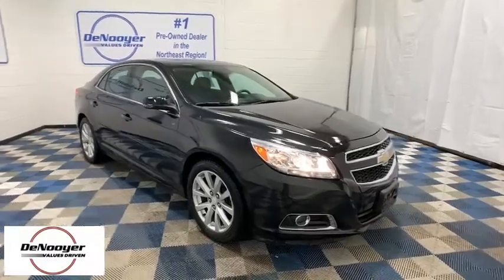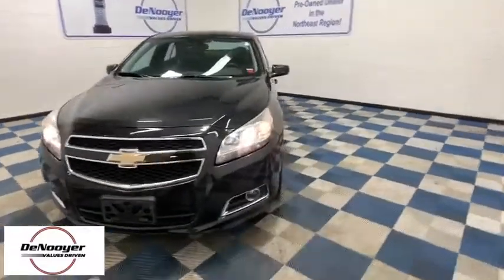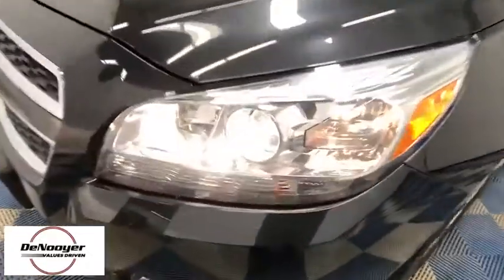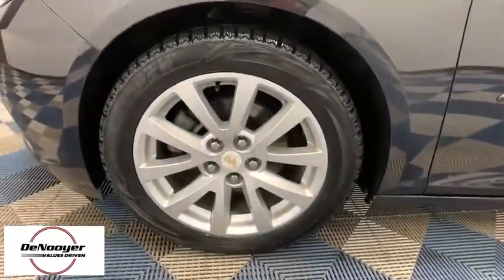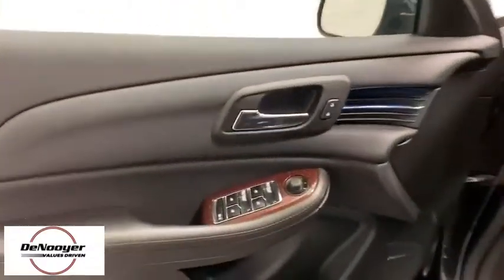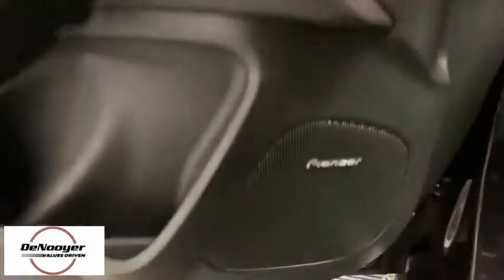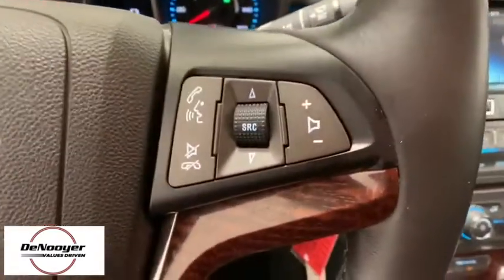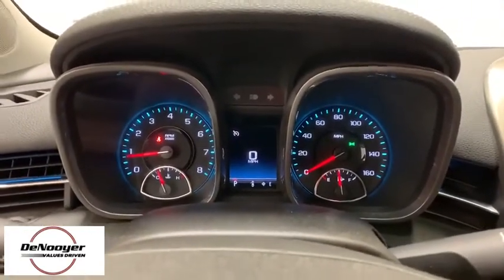2013 Chevrolet Malibu Colonie, Albany, Saratoga Springs, Clifton Park, Schenectady, NY 34287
Black Used 2013 Chevrolet Malibu available in Colonie, New York at DeNooyer Chevrolet. Servicing the Albany, Saratoga Springs, Clifton Park, Schenectady, NY area.

DeNooyer Chevrolet
127 Wolf Road

CARFAX One-Owner. Clean CARFAX. Black 2013 Chevrolet Malibu LT 3LT FWD 6-Speed Automatic Electronic with Overdrive 2.0L 4-Cylinder DGI DOHC VVT Turbocharged Jet Black w/Leather-Appointed Seat Trim.brbrRecent Arrival! Odometer is 24299 miles below market average! 21/30 City/Highway MPGbrbrAwards:br  * JD Power Dependability Study   * 2013 IIHS Top Safety Pick   * Ward's 10 Best EnginesbrbrbrReviews:br  * If you are looking for an American-built mid-size sedan with good fuel economy, excellent handling and a remarkably quiet cabin, the 2013 Chevrolet Malibu will fit the bill. Source: KBB.combr  * Upscale interior; advanced high-tech features; composed and comfortable ride; Eco model's high fuel economy. Source: Edmunds